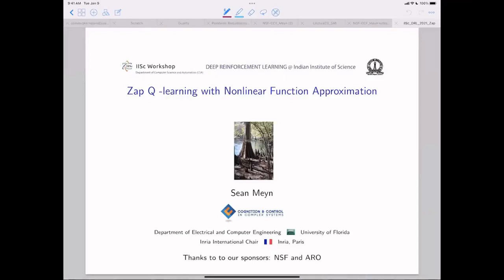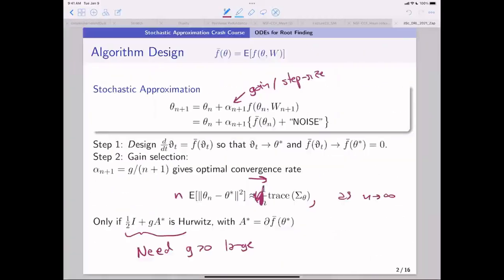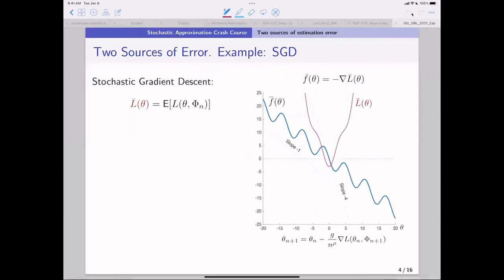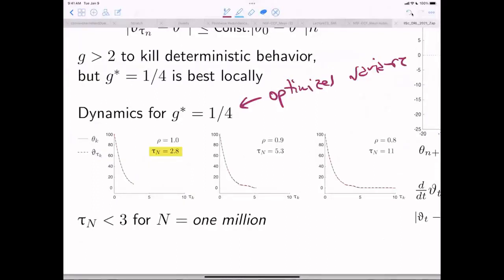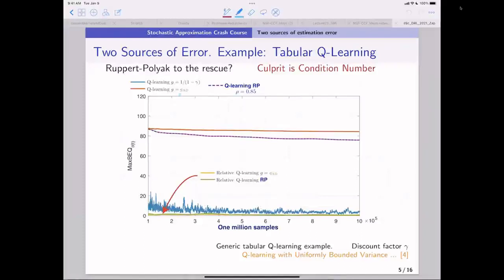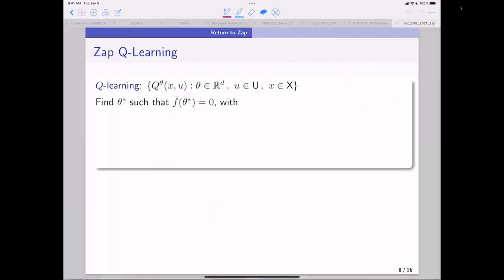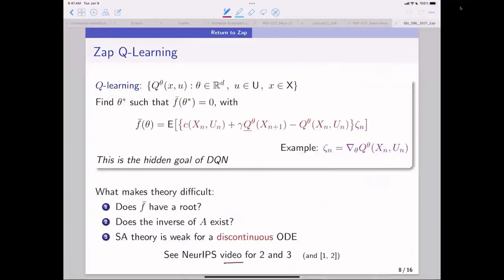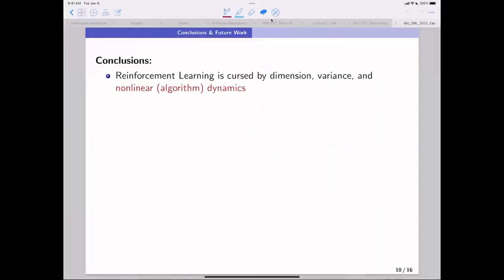Zap Q-learning with Nonlinear Function Approximation, by Sean Meyn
This lecture will survey the 2020NeurIPSpaper with the same name. Zap Q-learning is a recent class of reinforcement learning algorithms, motivated primarily as a means to accelerate convergence.Stability theory has been absent outside of two restrictive classes: the tabular setting, and optimal stopping.This paper introduces a new framework for analysis of a more general class of recursive algorithms known as stochastic approximation. Based on this general theory, it is shown that Zap Q-learning is consistent under a non-degeneracy assumption, even when the function approximation architecture is nonlinear. Zap Q-learning with neural network function approximation emerges as a special case, and is tested on examples from OpenAI Gym.Based on multiple experiments with a range of neural network sizes, it is found that the new algorithms converge quickly and are robust to choice of function approximation architecture.